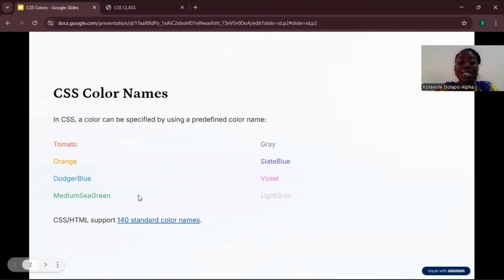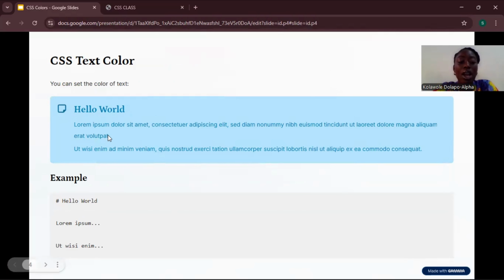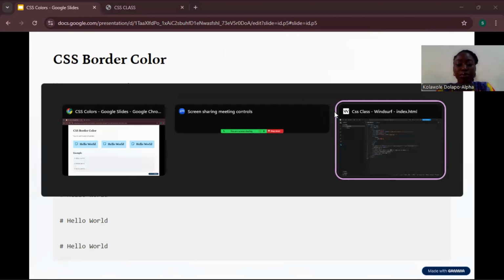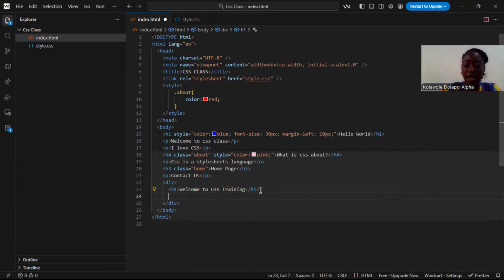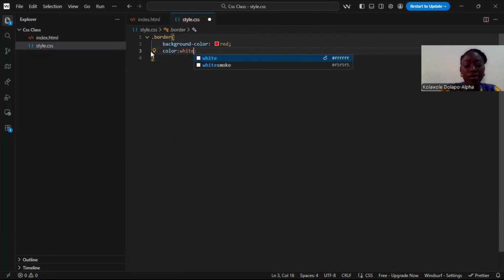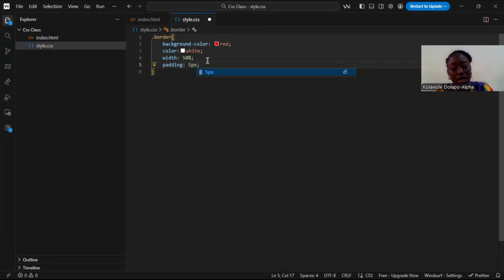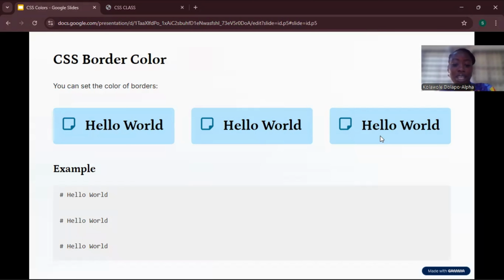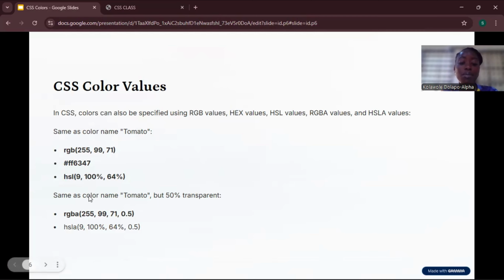How to add colors in CSS